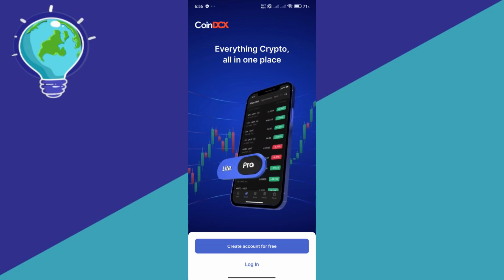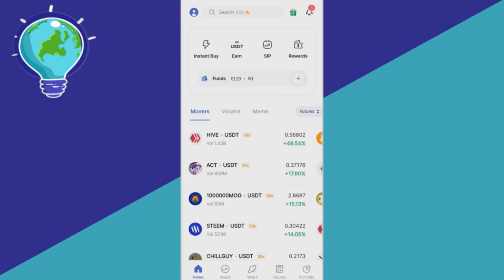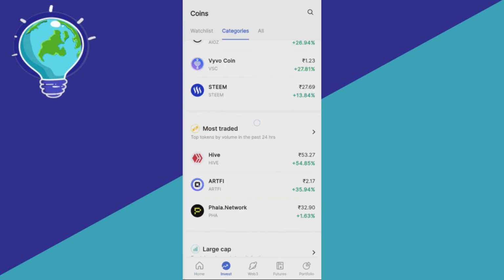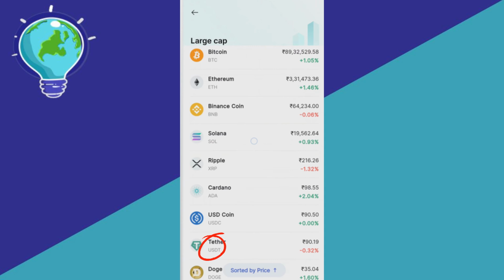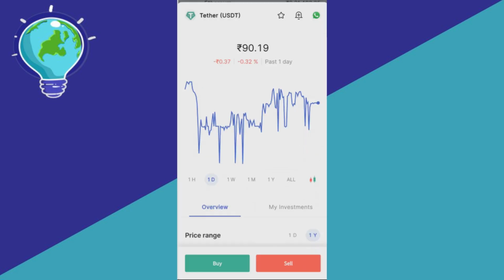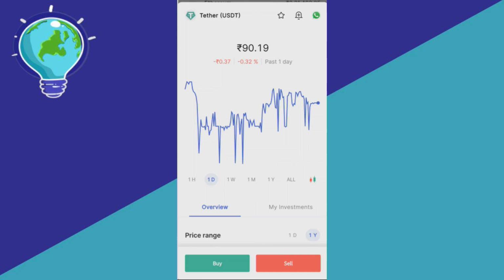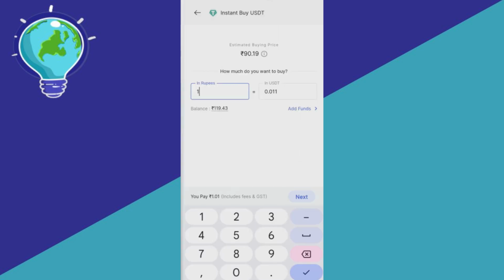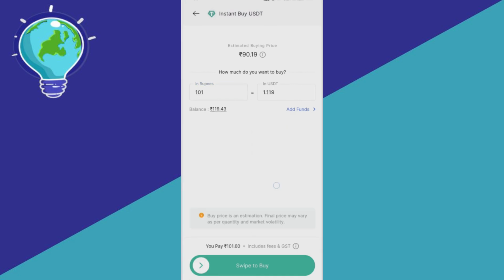How to Buy USDT in CoinDCX (Step-by-Step)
Looking to buy USDT (Tether) on CoinDCX? This step-by-step guide will walk you through the entire process, from setting up your account to making a secure purchase. Whether you’re a beginner or an experienced trader, this tutorial will help you buy USDT with ease!

🔹 How to deposit funds on CoinDCX
🔹 Buying USDT with the best method
🔹 Avoiding high fees and ensuring a smooth transaction

Watch till the end for pro tips on trading and storing USDT safely!